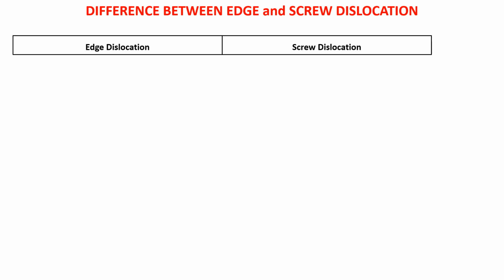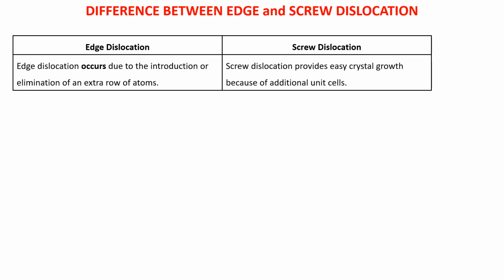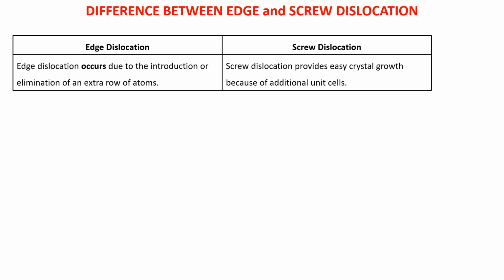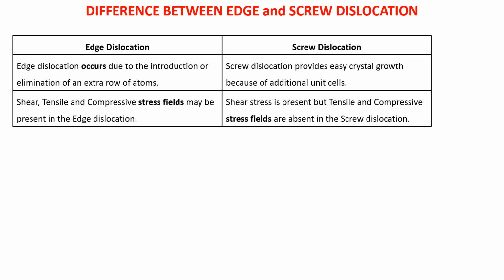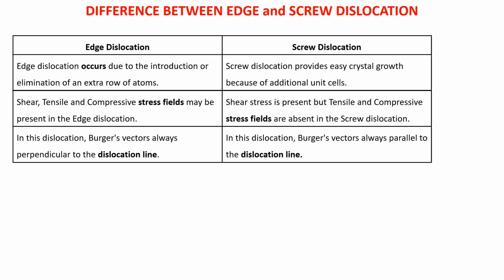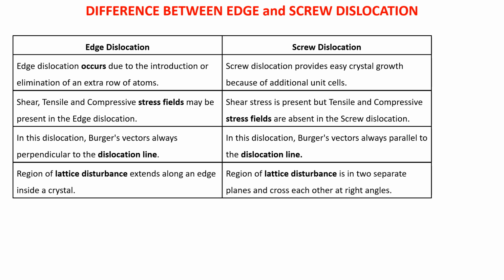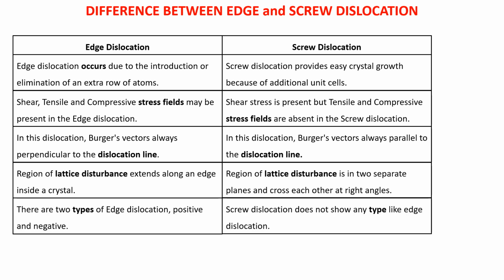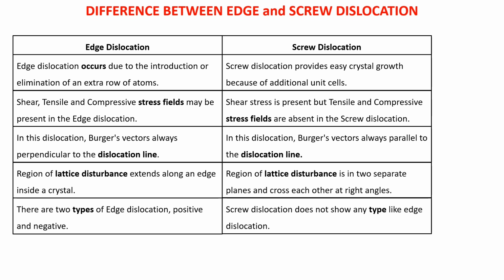Edge Dislocation vs Screw Dislocation | MU Exam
mumbaiuniversityexam mechanicalengineering mumbaiuniversity metallurgy engineering In this video, we break down the differences between edge dislocation and screw dislocation in crystal structures. Using a side-by-side comparison, we explain how each type of dislocation forms and its unique effects on material properties. We discuss concepts such as Burger's vectors, stress fields (shear, tensile, and compressive), and lattice disturbances, while also covering the types of edge dislocation and how screw dislocation impacts crystal growth.